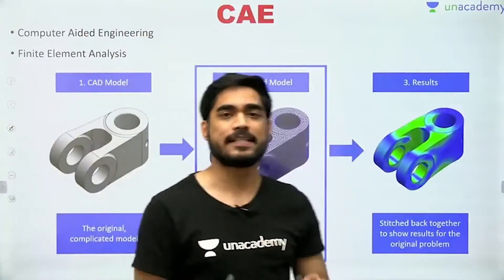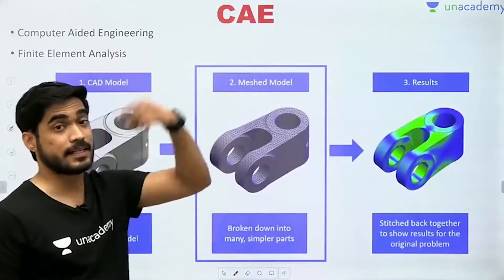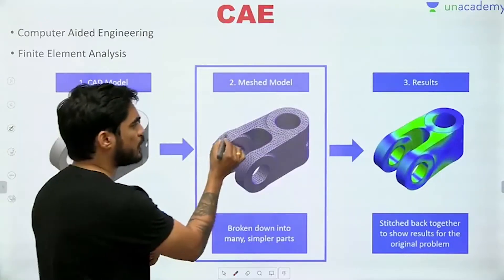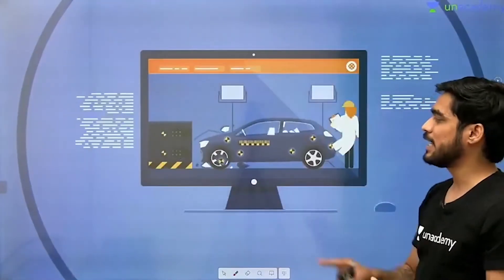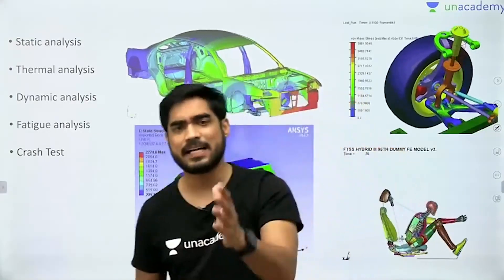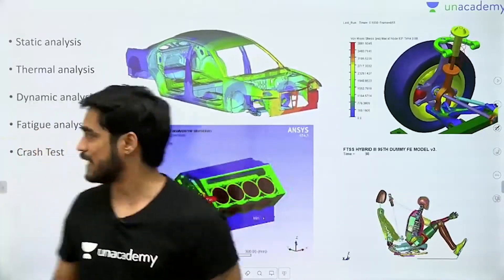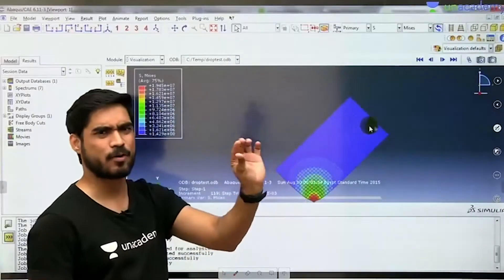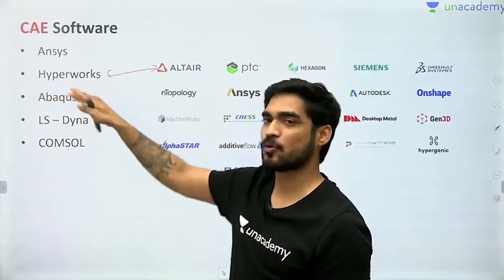All About CAE By Apuroop Sir | GATE 2022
🙏 Welcome to Unacademy GATE - ME PI XE  Channel, your one-stop solution for all GATE & ESE Exams 💯India’s Top Educators will be teaching you daily on this channel. We will cover the entire syllabus, strategy, updates, and notifications which will help you to crack the GATE exams 🎯

Apuroop Telidevara and other Top Educators take classes on Unacademy App.

Unacademy Subscription Benefits:
1. Learn from your favorite Educator
2. Dedicated DOUBT sessions
3. One Subscription, Unlimited Access
4. Real-time interaction with Educators
5. You can ask doubts in live class
6. Limited students
7. Download the videos & watch offline

Get the GATE & ESE Iconic Advantage:
1. Personal Coach
2. Study Planner & Bi-weekly Reviews
3. Dedicated Doubt Clearing Space
4. Personalized Test Analysis
5. Study Booster Sessions
6. Preparatory Study Material
7. All the Unacademy Subscription Benefits